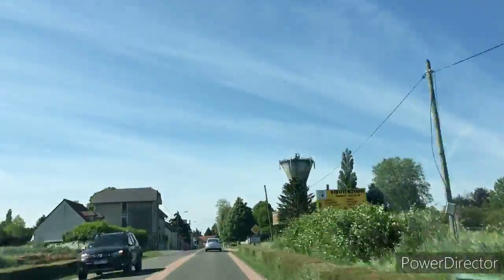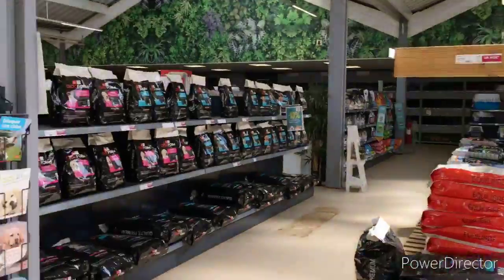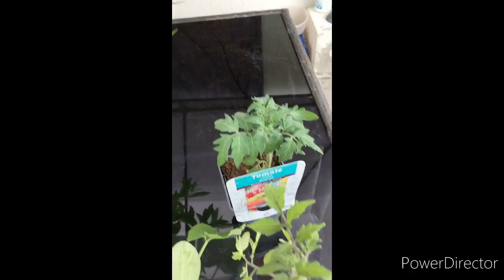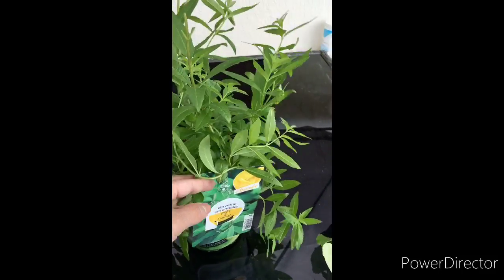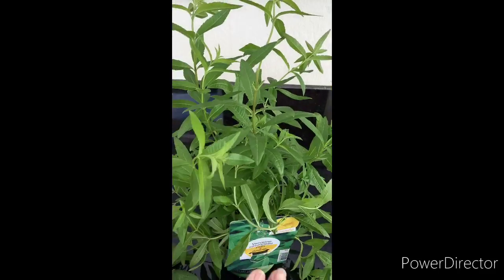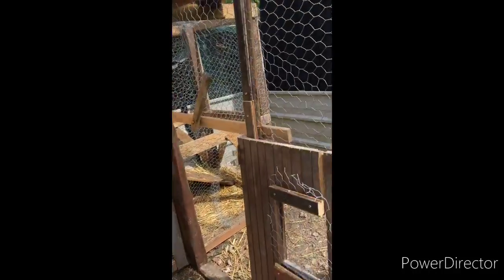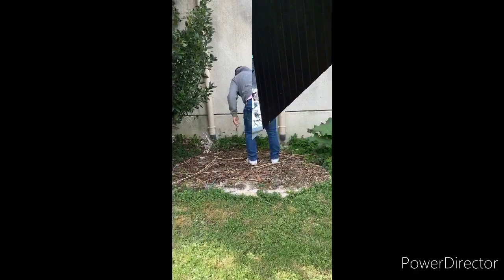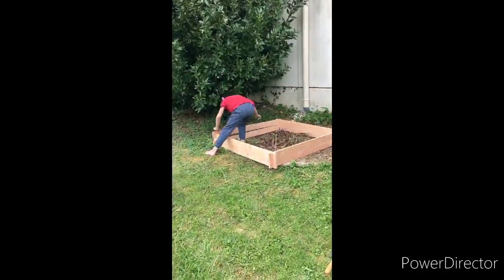How to Get Your Greenhouse Started (Even If You’re a Beginner) Part-1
Greenhouses are the perfect environment for growing your flowers, vegetables, and plants in any climate during any season.

" Every year, We try to cultivate vegetables at home , unfortunately last winter all our plants died, so this year we decided to make a Greenhouse Garden; " YES " it's quite hard to do but " Challenge " accepted 😄